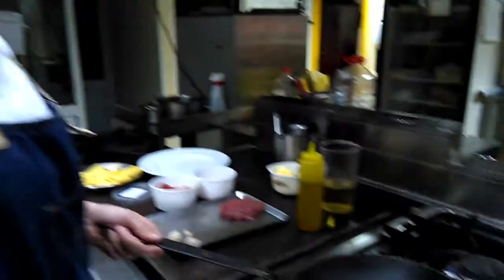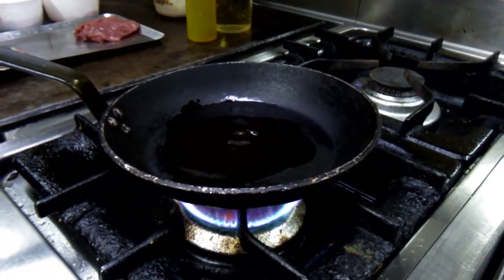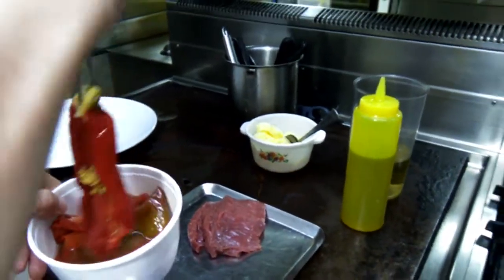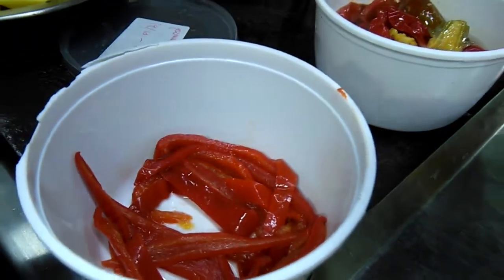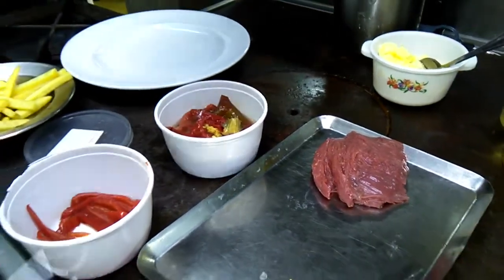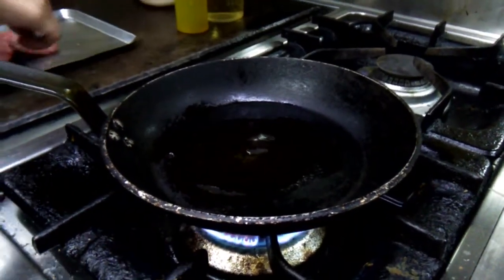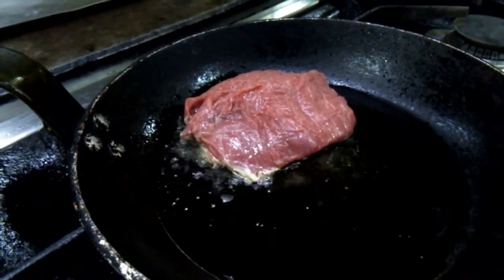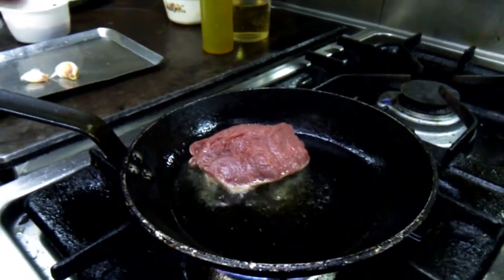Bife à Regional - Portuguese Steak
Special thanks to Chef Angelina Pedra at A Cantina do Colegio for a memorable meal & a private cooking demo. Recipe courtesy of Azores Promotion Board. For more info about the Azore Islands please

8-ounce strip or rib-eye steak
2 or more large slices of sweet red pepper pickled

3 cloves of garlic,

Red, crushed pepper

1 cup white wine

Olive oil

1 eggs

Pour olive oil into a skillet and when hot place steak in pan.

Meanwhile, fry egg in a separate skillet over easy and set aside.

Add hand crushed garlic cloves, being careful not to burn them!

Add more olive oil as needed to cook the garlic. Add wine and deglaze the pan once steak is almost done.

Stir sauce around in pan. Reduce the sauce to the desired consistency, adding more wine if needed.

The sauce should be bubbling. Serve steak topped with sauce, peppers and fried egg.

Serve with Fries.